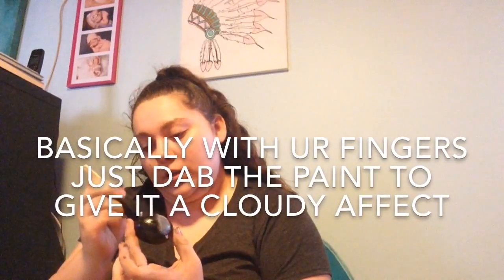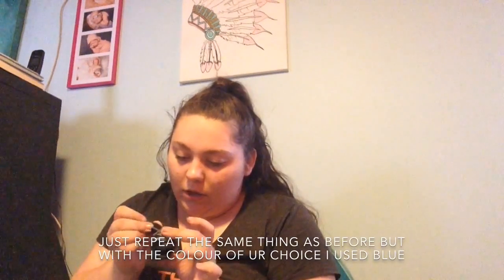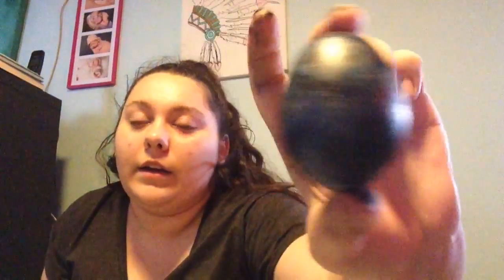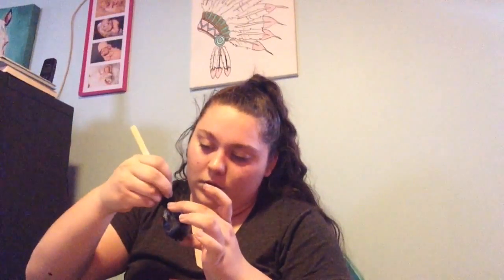DIY Galaxy Easter Eggs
DIY Galaxy Easter eggs! Galaxy anything is so big right now! So today I'm showing you how to decorate galaxy Easter eggs!.